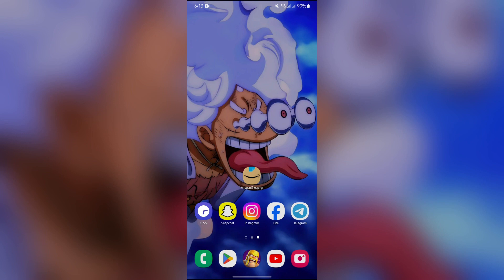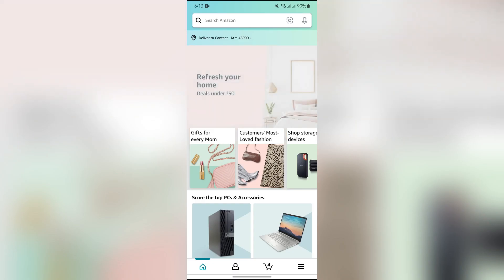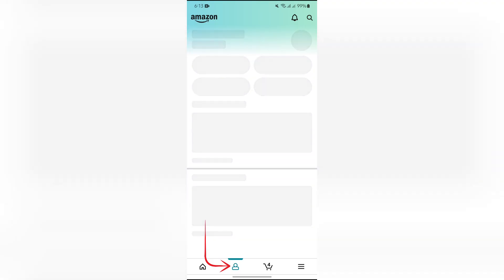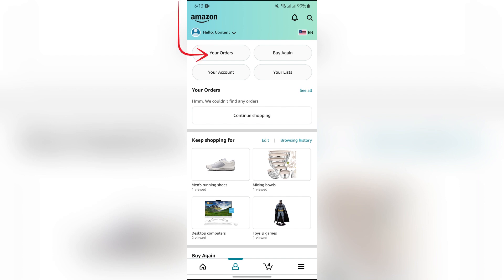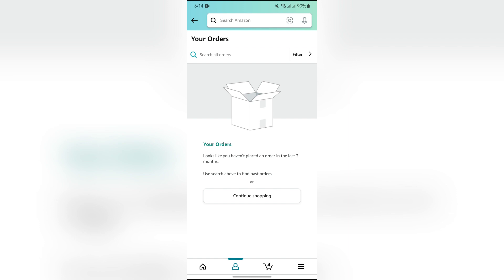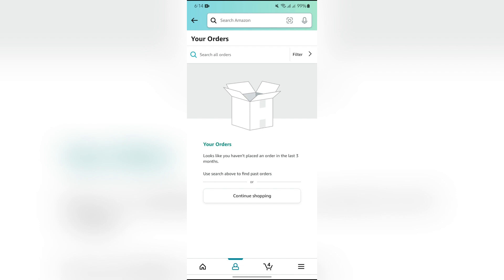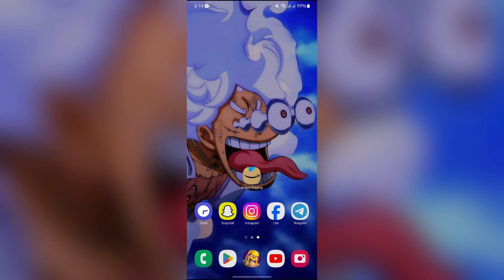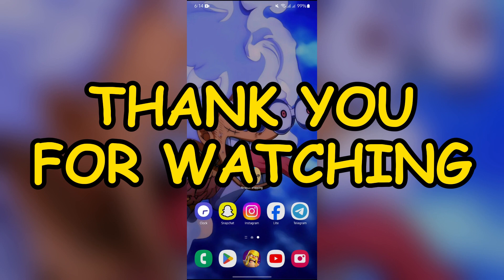How to Check Amazon Order (2024) | Verify Amazon Order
Stay informed about the status of your Amazon orders with this helpful tutorial on how to check your order history. Learn how to access your order details, track shipments, and manage your purchases on Amazon, ensuring a smooth shopping experience.